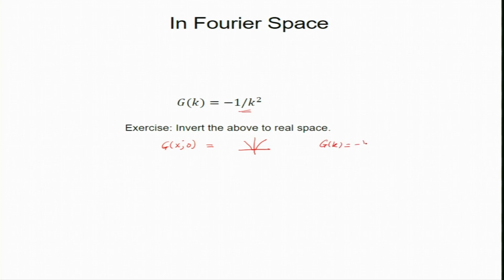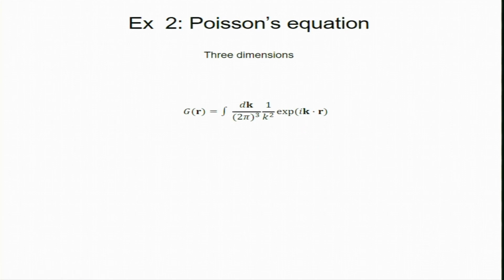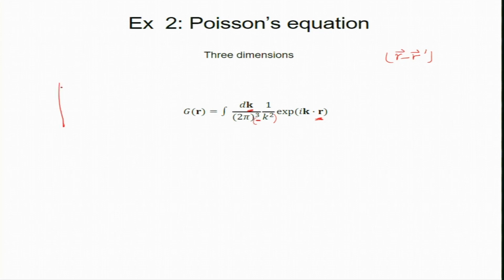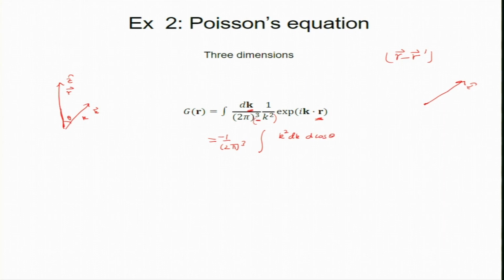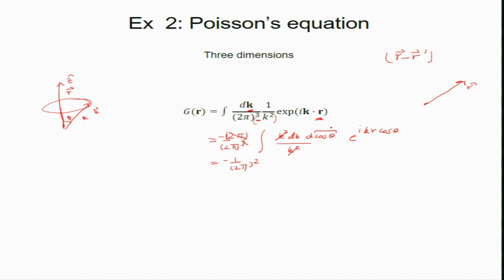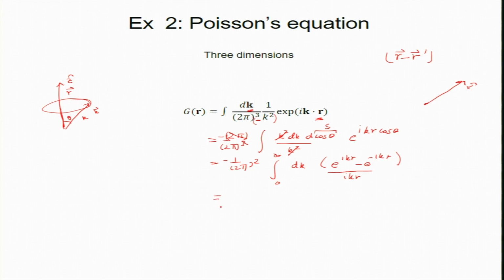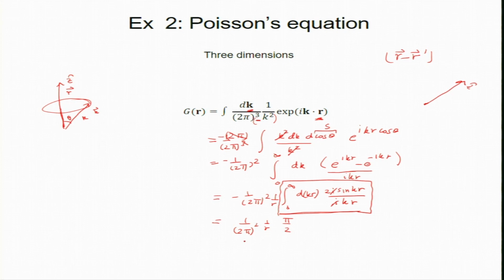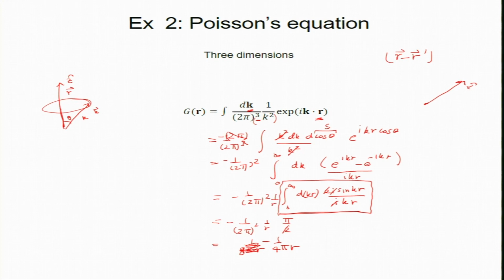Lecture 06 : Green's function in fourier space